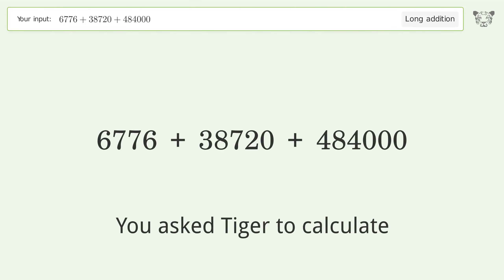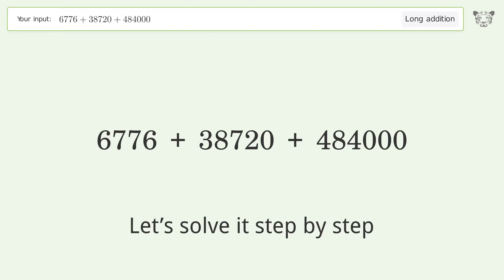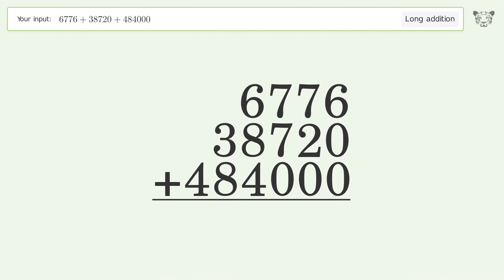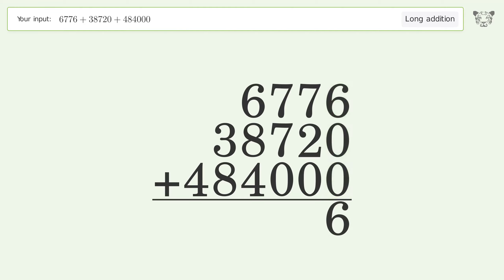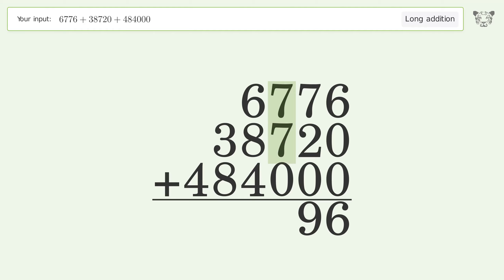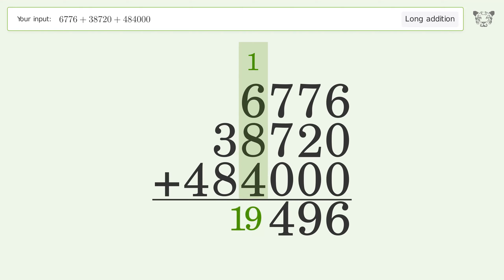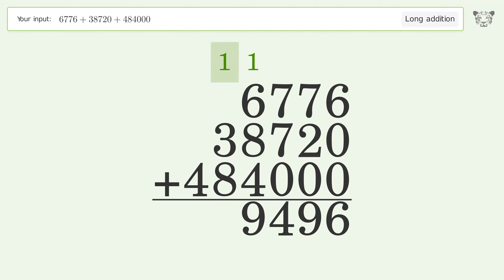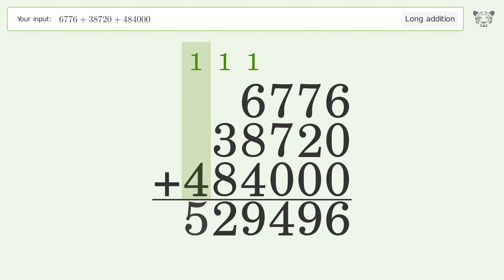Long Addition Problem 6776+38720+484000: Step-by-Step Video Solution | Tiger Algebra